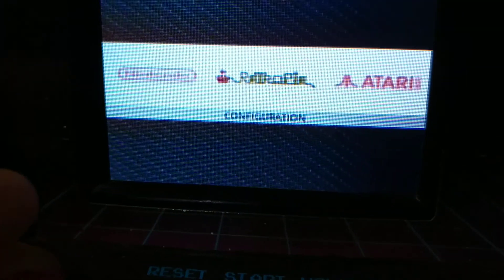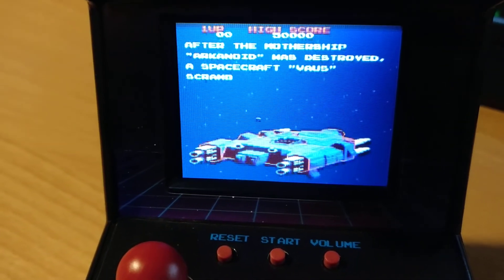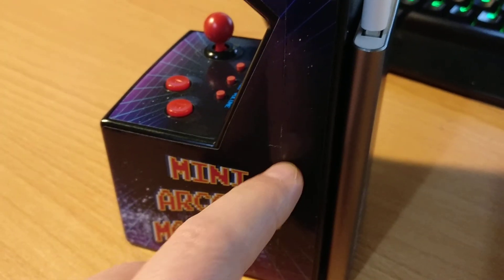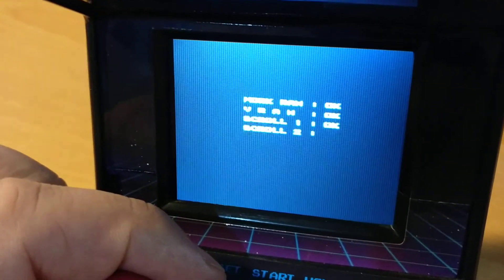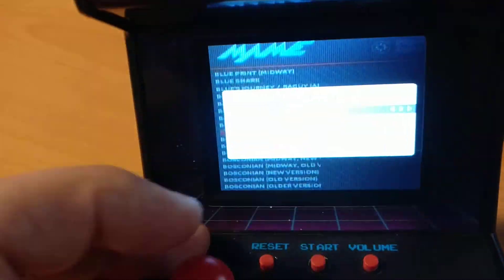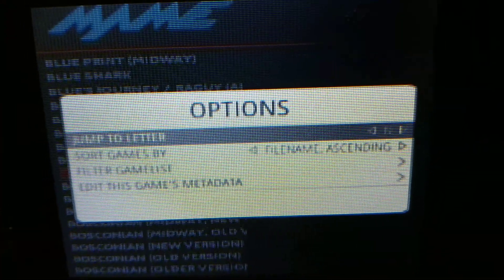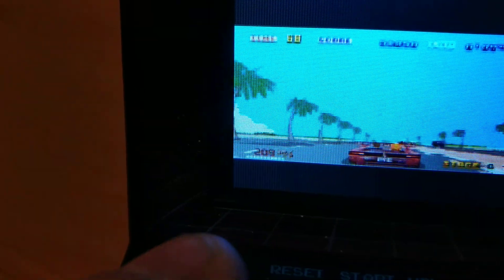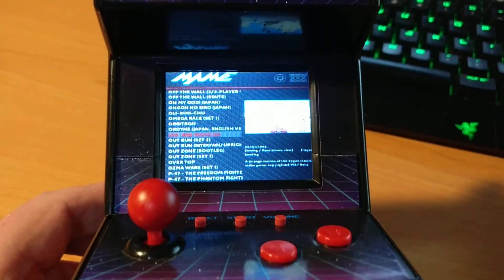Mini Arcade Cabinet with Retropie Mame. One day build.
Put this together today. It's a Pi zero, running retro pie. Its got a modified B&W LCD screen (to run on 5v instead of 12v) mounted portrait with custom margins set and connected via composite. it uses GPIO  stereo audio using the 4 caps, 4 resistors method to voltage drop and filter the digital PWM from the pi and GPIO controls soldered directly onto the pins. I then had to push that through a PCB stereo amp which brought it up to acceptable sound levels.

Powered from a pound shop USB battery bank. The donor mini arcade itself was from a local gadget shop and was about £20. The 200 or so included games were shockingly bad, hence this project!

Plays most mame games fine, NES, Megadrive etc. all seem OK. There's not enough processing power in the Pi Zero to handle things like N64, PSX or Amiga properly but I have larger cabinets and systems  for that sort of things so this just needed to play mame to be honest.